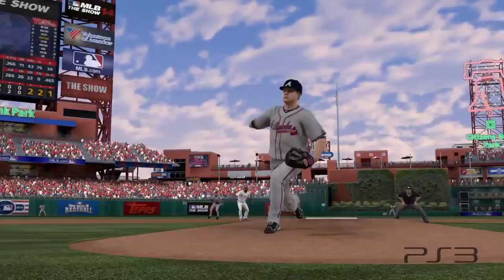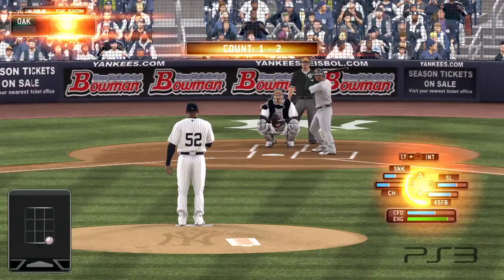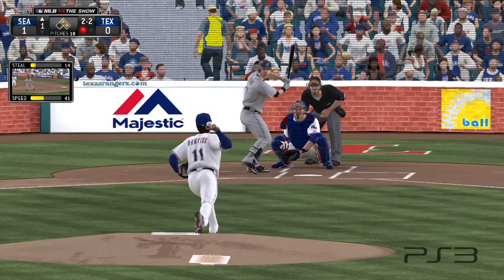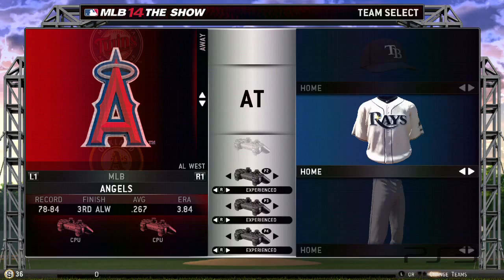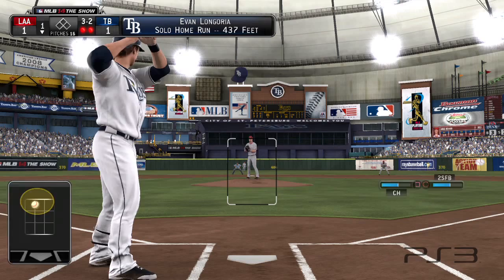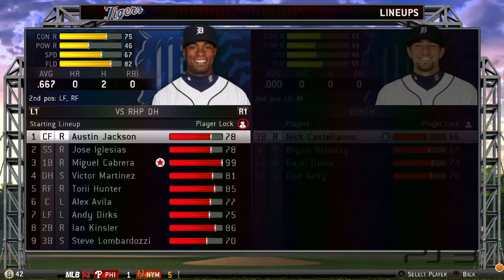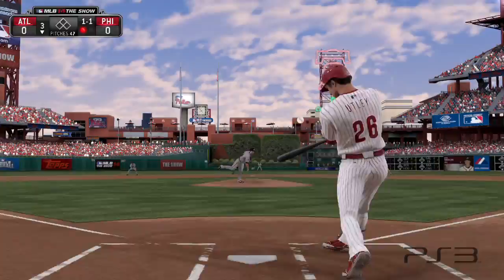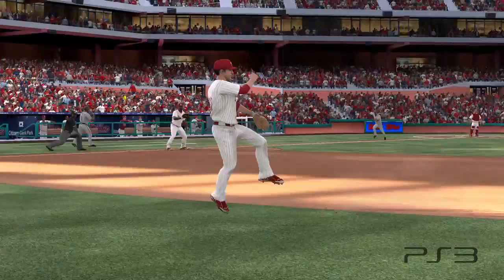MLB 14 The Show | Dev Blog: Quick Counts and Player Lock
One of the most common pieces of feedback from our fans is that they'd like to play complete games faster.  That's why we're excited to bring two new gameplay options into MLB 14 that allow for you to experience The Show without the time commitment of years' past. Introducing Quick Counts and Player Lock.

MLB 14 The Show launches on April 1 for PS3 and PS Vita and May 2014 for PS4

Major League Baseball trademarks and copyrights are used with permission of Major League Baseball Properties, Inc., and MLB Advanced Media, L.P., as applicable. Visit MLB.com. © Officially licensed product of MLBPA-MLBPA trademarks and copyrighted works, including the MLBPA logo, and other intellectual property rights are owned and/or held by MLBPA and may not be used without MLBPA's written consent. the Players Choice on the web.